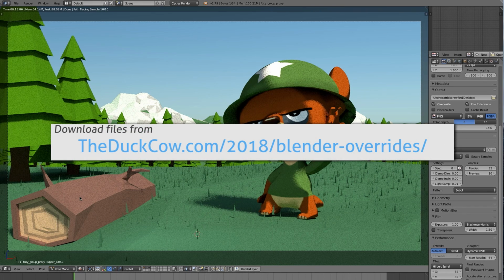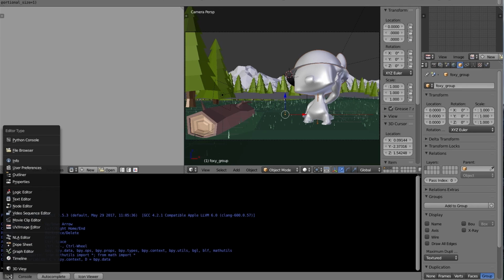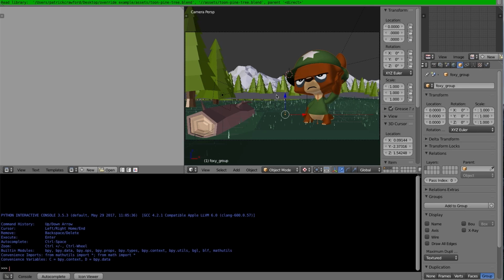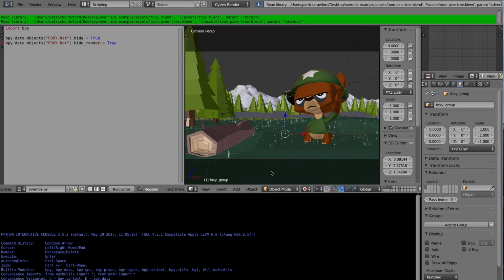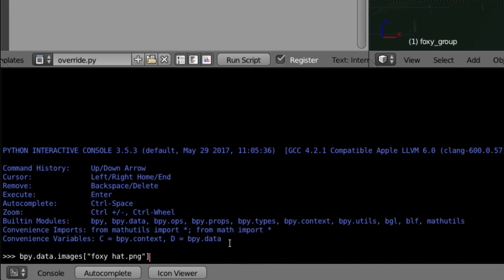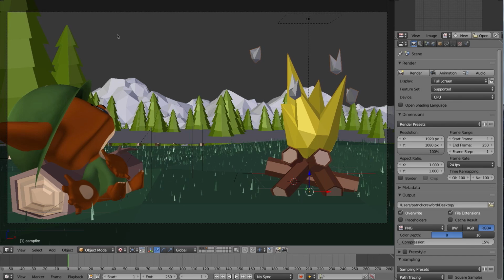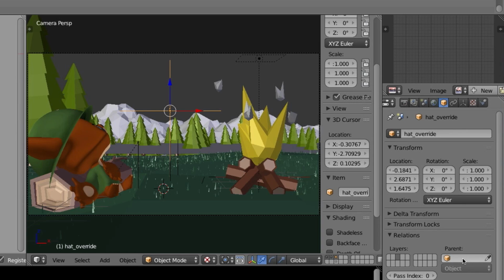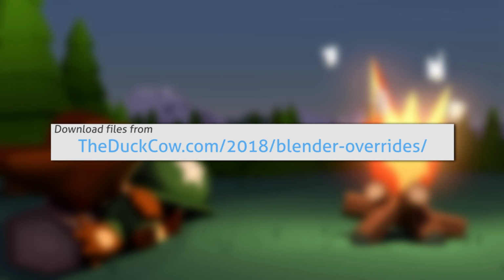Creating linked library overrides in Blender | Quick python trick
Have you ever needed to easily edit part of a blender library-linked rig? Well now you easily can, with python overrides!

This is a tutorial on how to use simple python code to override data (such as objects, materials, positions, etc) contained in a linked library. Usually, if you have an object contained in a linked library group, you cannot modify it at all. This trick however, shows you a way to get around that and make your linked rigs and sets more flexible!

Learn how to script in blender (free videos included)

Moo-Ack!
~Patrick W. Crawford